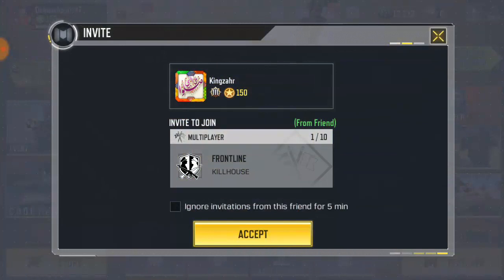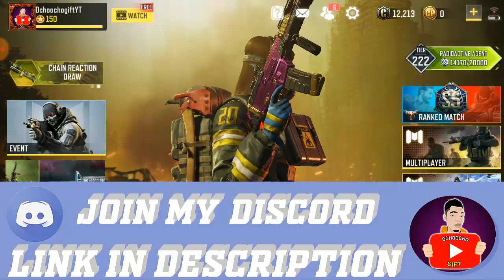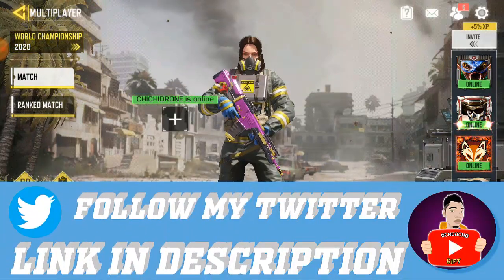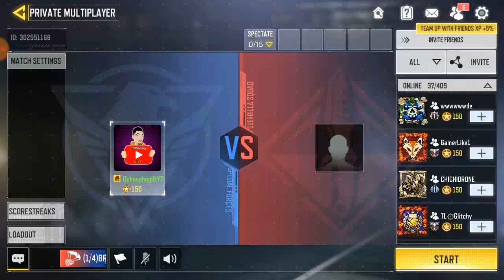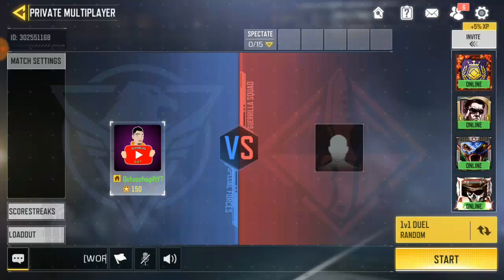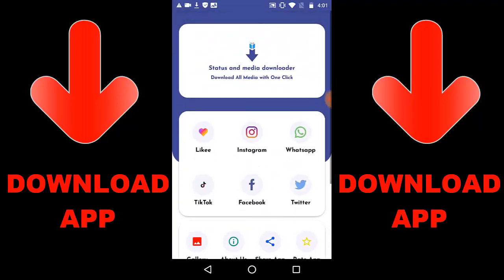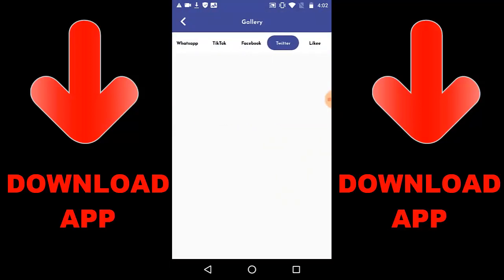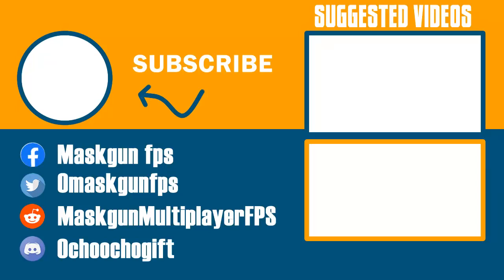How To Chat With Friends in Call Of Duty Mobile 1v1 | How To Talk To Friends In COD Mobile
Random Videos